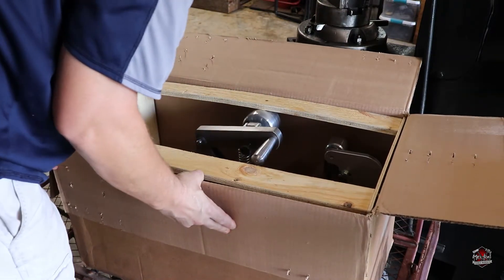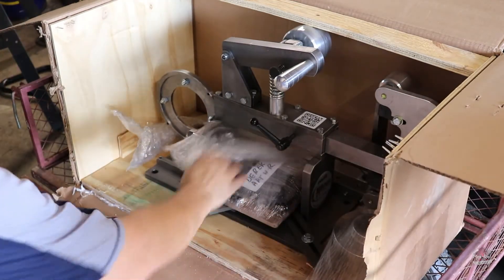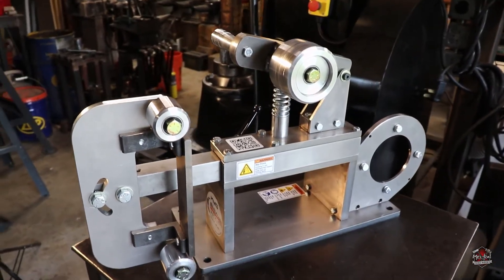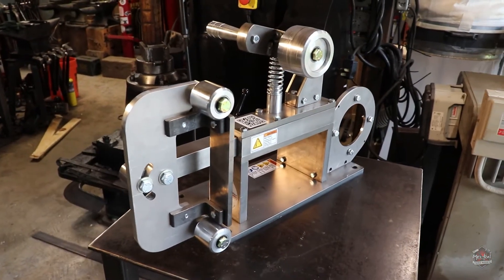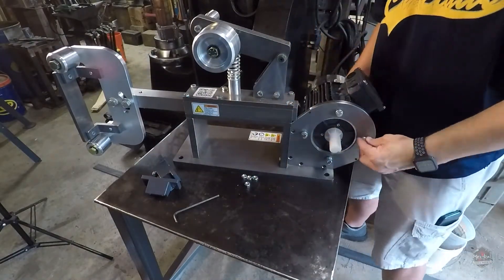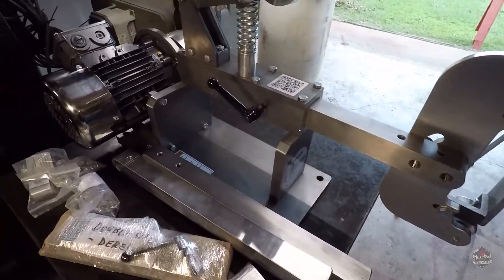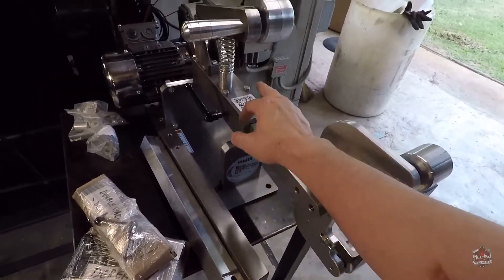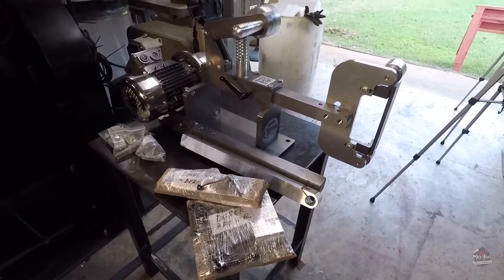Unboxing a Direct Drive KMG Classic 2x72 Belt Grinder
Unboxing the first Direct Drive KMG Classic 2x72 belt grinder from Beaumont Metal Works. The direct drive kit offers the ability to use 56c faced motors with the stout KMG Classic belt grinder. I've used several kinds of grinders over the years but this is hands-down the most industrial, heavy duty model I have had my hands on. I'm excited to show you all how this machine performs. I've been using products from Beaumont Metal Works for nearly 20 years. They have been in the grinder business a LOT longer than most, they really know what they're about and they stand behind their products. To find out more about the KMG